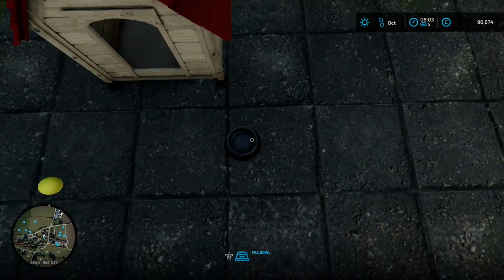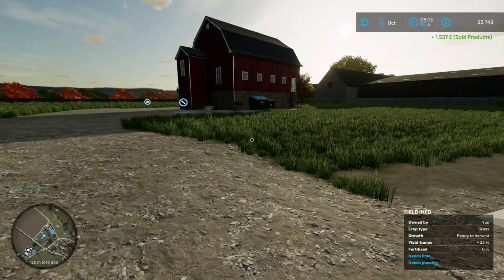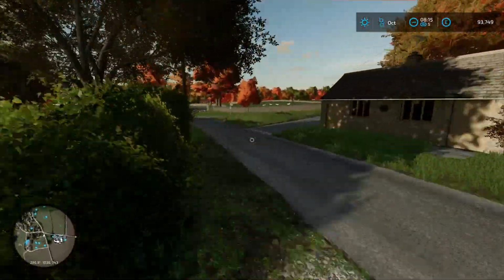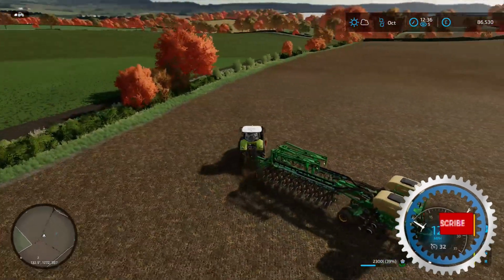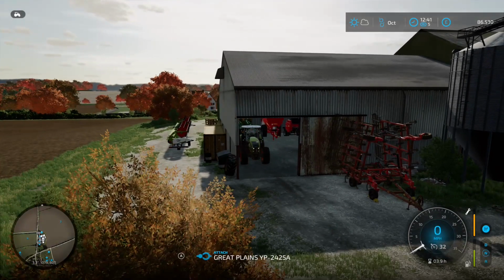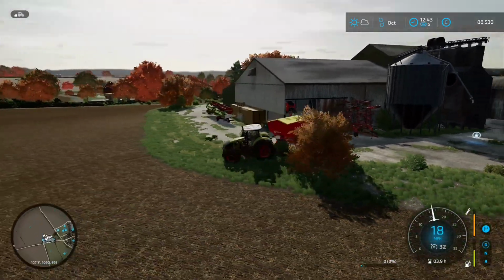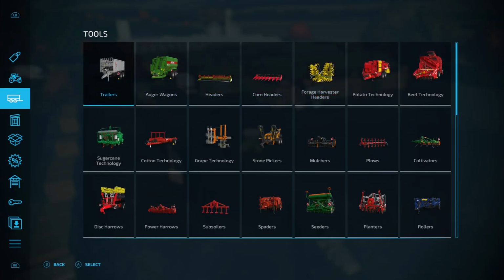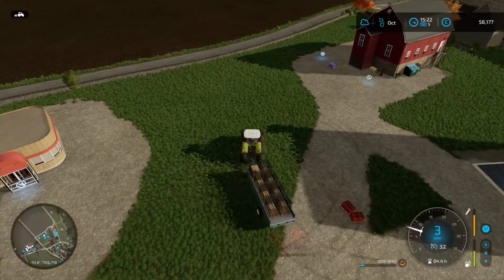Calmsden Farm #15 How Much Do Donuts Weigh? - Farming Simulator 22 Let's Play Time Lapse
Donut Dave packs the donuts very tightly.